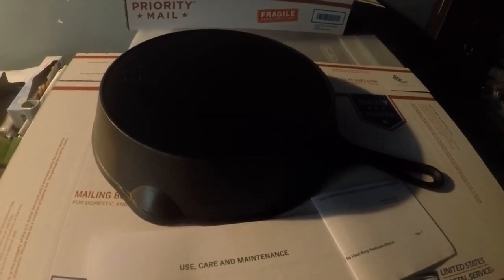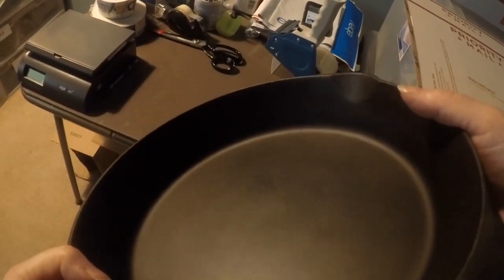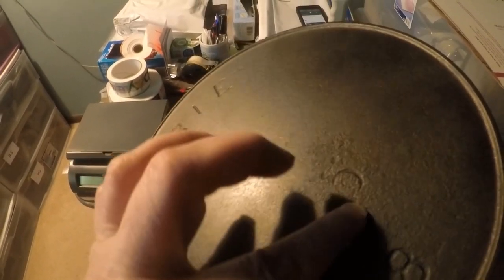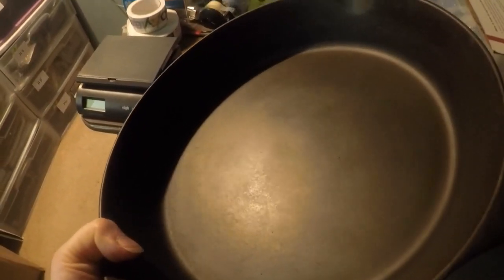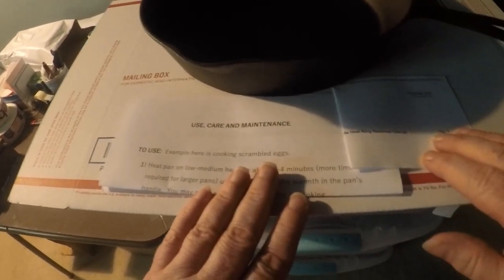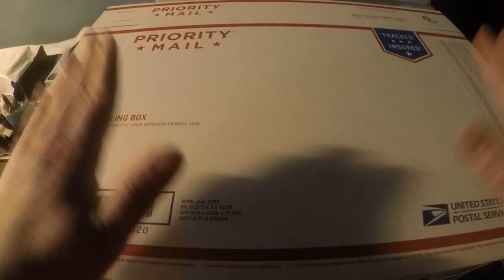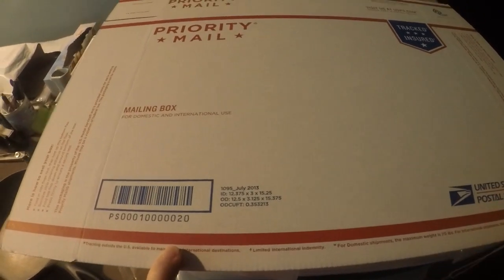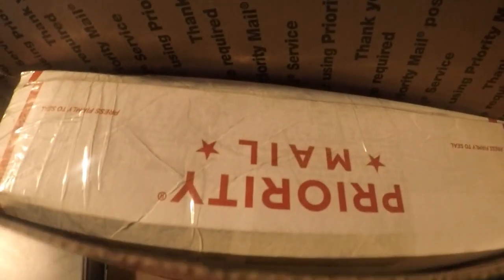How To Ship Cast Iron Cookware Safely & Securely & How I Packed A CRACKED ANTIQUE SKILLET!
After thinking I had found a vintage antique ERIE Pre-Griswold treasure, I

got it out of the lye bath to find 3 hairline CRACKS! 😢  Well, I decided to go ahead and restore it in hopes that someone would want it instead of the metal pickers.  My first eBay successful eBay auction had almost 600 views and 20 watchers so I thought I was going to sell this skillet for sure.  It did get two bids so it found a new home.  Join me as I show you this skillet and how to pack such a fragile piece!  😊